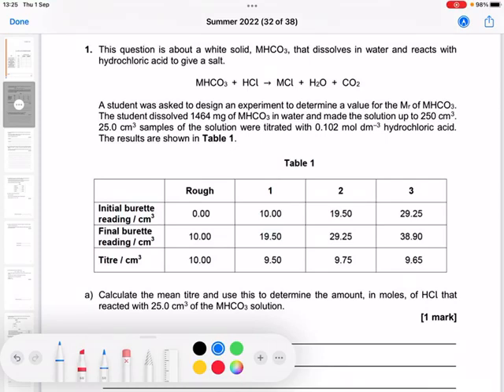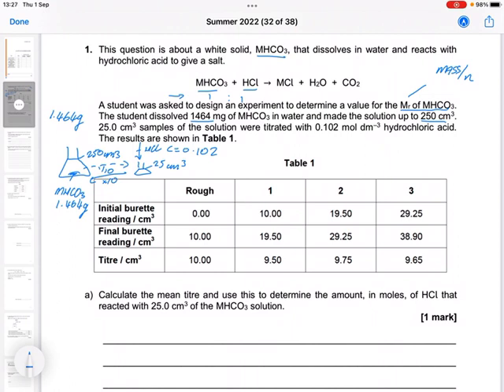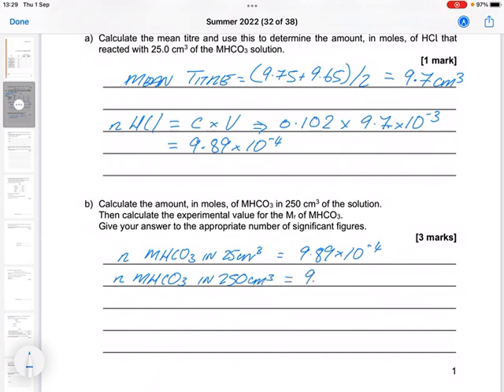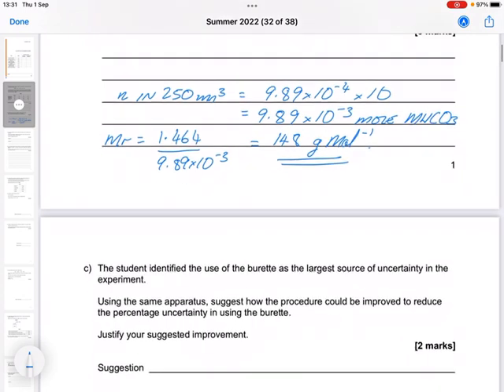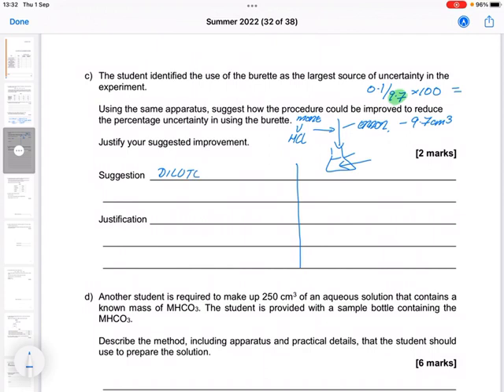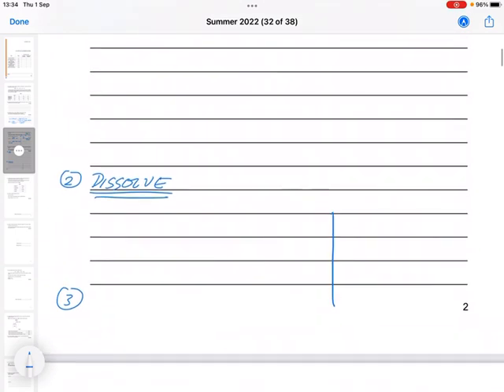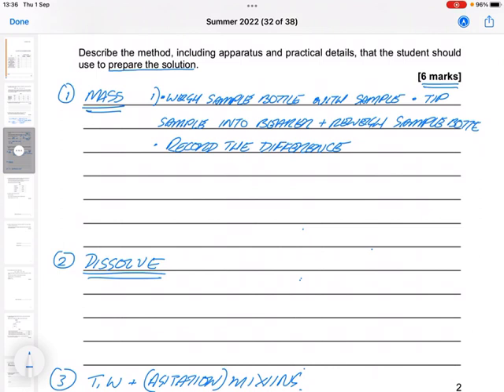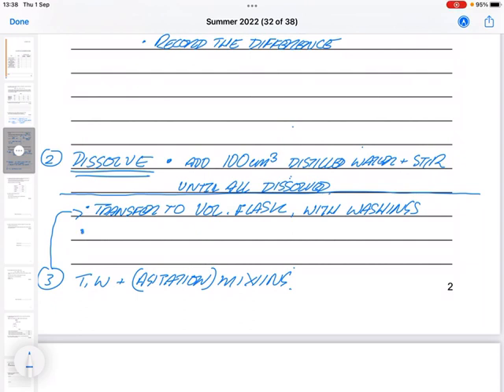2016 7404/1 Question 3